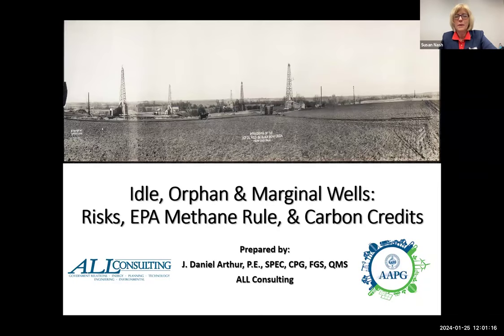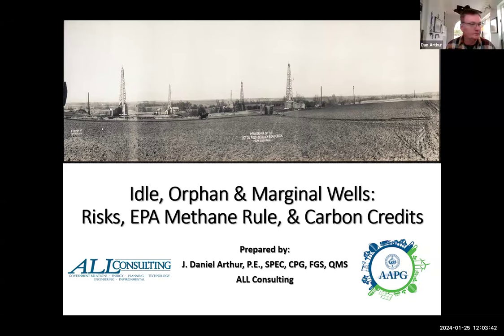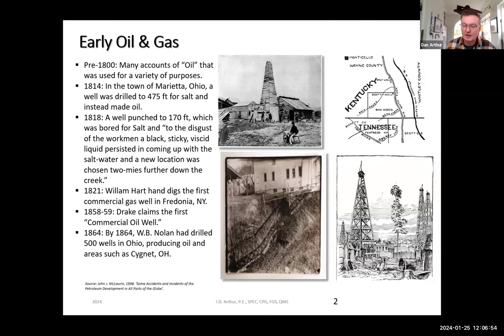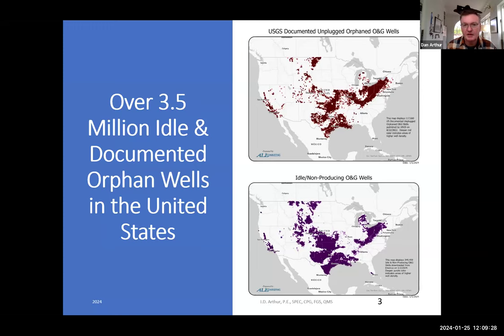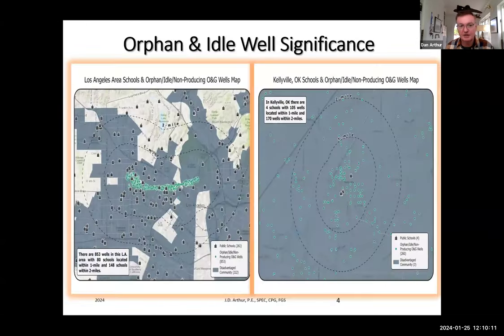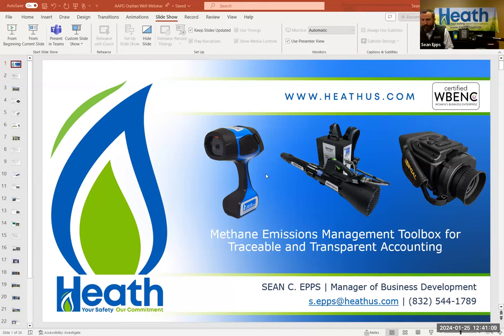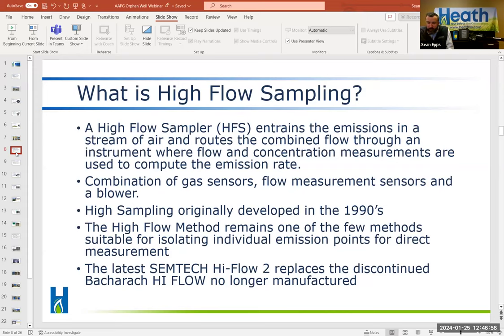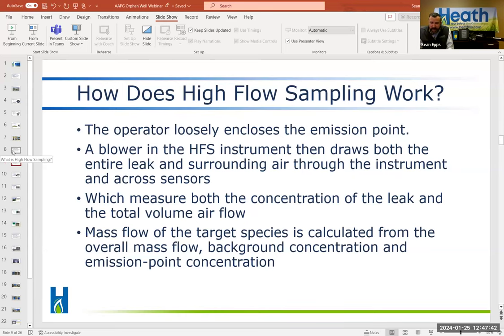Orphan and Marginal Wells: Lessons Learned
Amanda Veazey, CRS Energy: Lessons Learned from the Field
For both orphan and idle wells, each well is different in many key and important aspects. For that reason, a "one size fits-all" approach to well plugging doesn't work. This talk shares key insights and lessons learned.

Sean Epps, Heath Consultants: The Methane Emissions Measurement Toolbox for Traceable and Transparent Accounting
Automate the ACR orphan well measurement protocol for traceability and compliance and streamline the carbon credit approval process for stakeholders. The same can be done for registries as needed. I would like to share lessons learned and methods adopted to overcome some of the unique challenges in the field and how they were individually handled.

Dan Arthur, ALL-LLC: Idle & Orphan Well Plugging: Carbon Credits, Additionality, and the New EPA Methane Rule
Several Carbon Registries now offer carbon credits for permanently plugging idle and orphan wells and putting an end to these ongoing and future emissions. However, several concerns regarding additionality have been raised, particularly after the EPA issued a new Methane Rule. This talk will address these issues and help to explain not only additionality, but the methane rule, and how idle & orphan well plugging can continue to be incentives through the various carbon markets and by buyers of both offset and inset credits.

BIO SKETCHES
Amanda Veazey, CRS Energy
Amanda is a geologist with nearly 20 years of experience in the oil and gas industry. She is a Vice President of CSR Services, LLC.

Sean C. Epps, Heath Consultants
Manager of Business Development | Emissions Management Technologies.

Dan Arthur, ALL-LLC
Mr. Arthur is the Founder, President and Chief Engineer of ALL Consulting